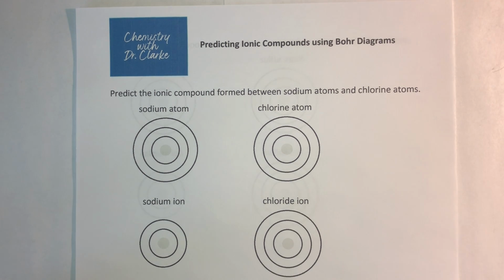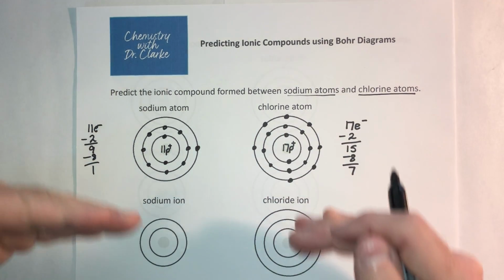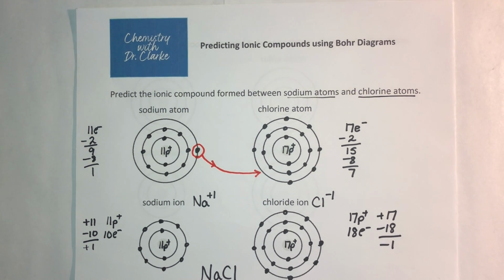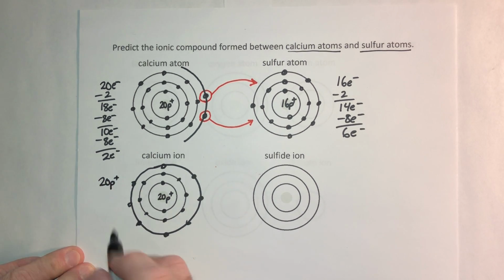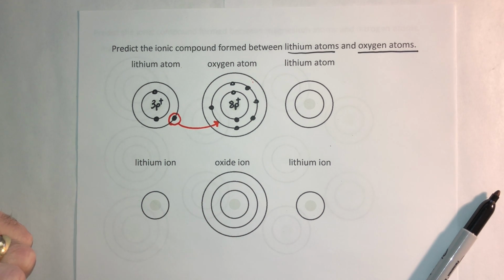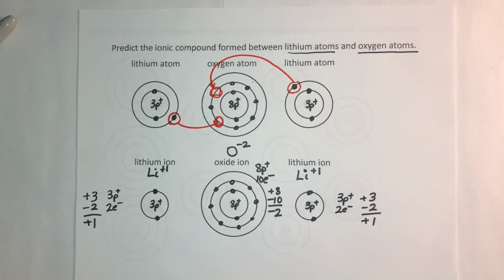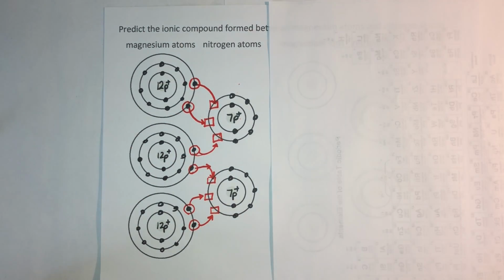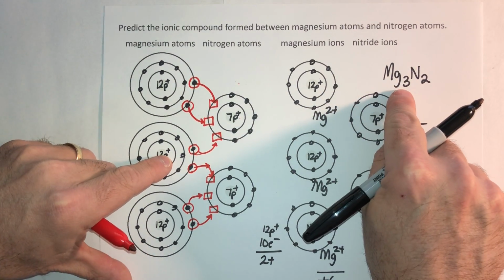Predicting the Formula for Ionic Compounds using Bohr Diagrams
Ionic Compounds form when electrons are transferred from metal atoms to non-metal atoms. Bohr Diagrams can be used to determine the number of electrons that will be lost by the metal and the number of electrons that will be added to the non-metal. To ensure the number of lost electrons are equal to the number of added electrons, more than one of the metal or non-metal atoms may be required. Determining the number of metal atoms and non-metal atoms involved in the electron transfer gives the formula for the ionic compound.